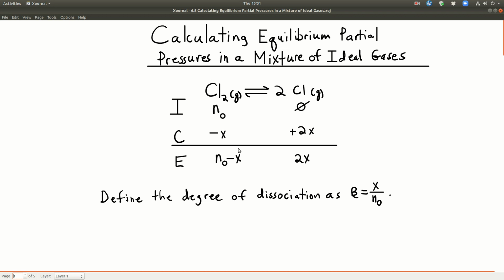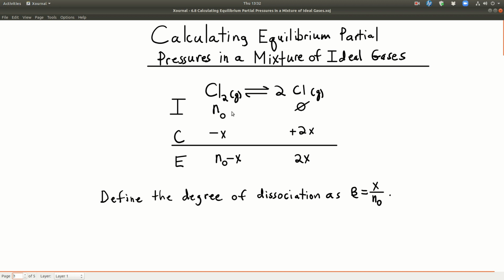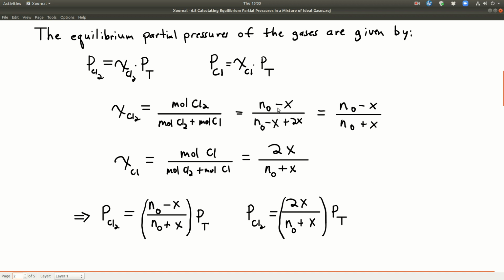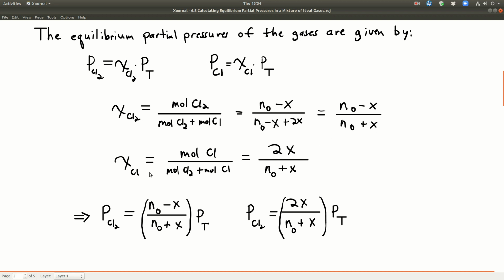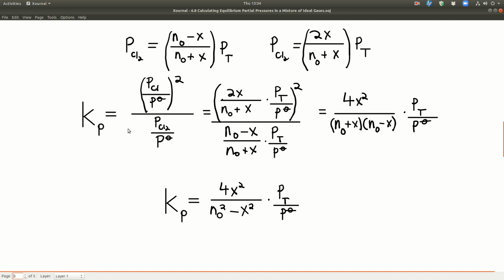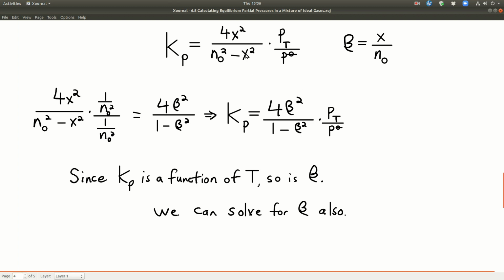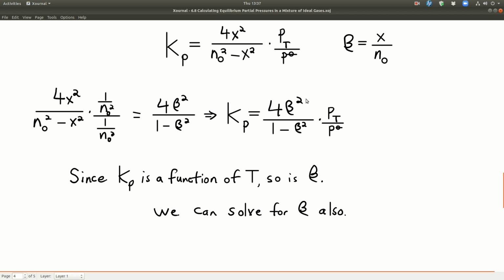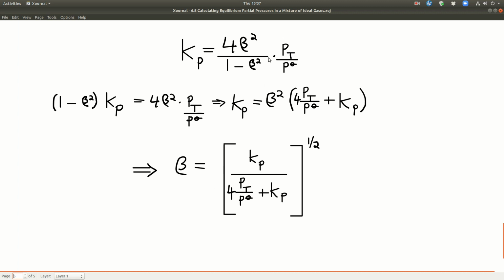PChem Chapter 6 8